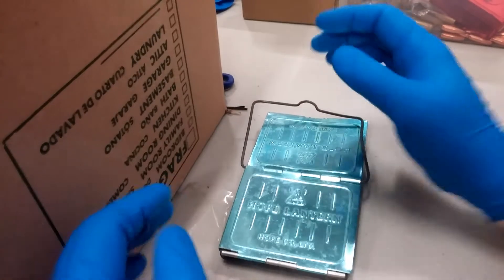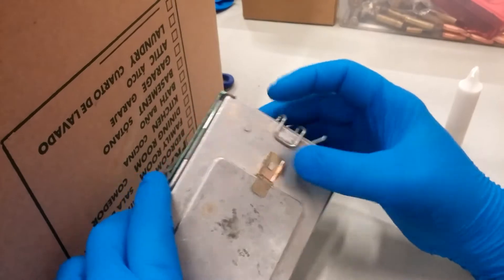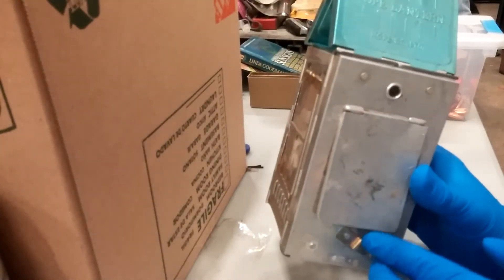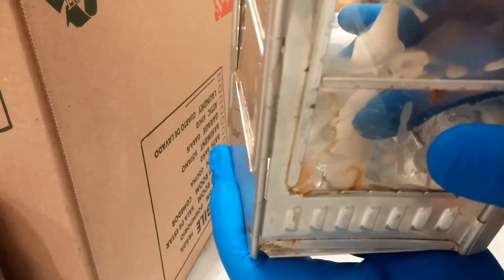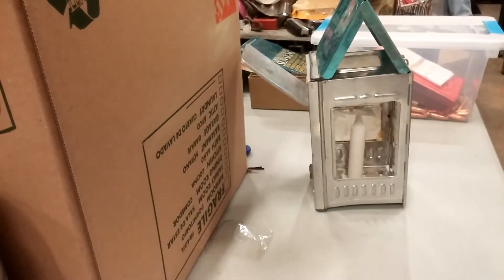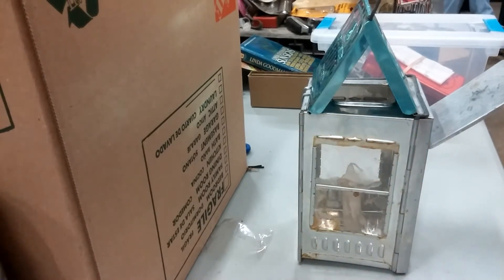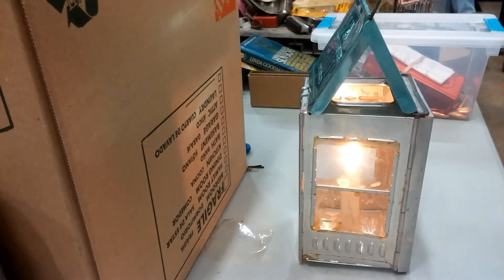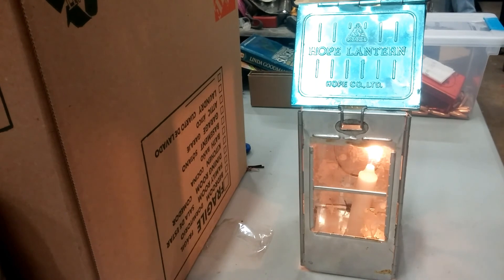A Hope Lantern from my Grandfathers collection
This is a hope lantern from my late Grandfathers collection.